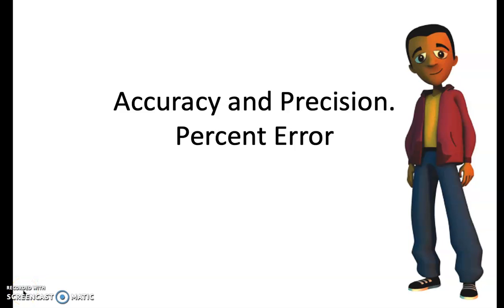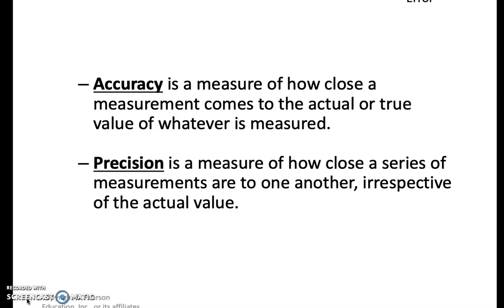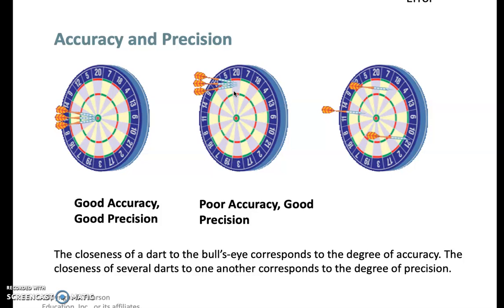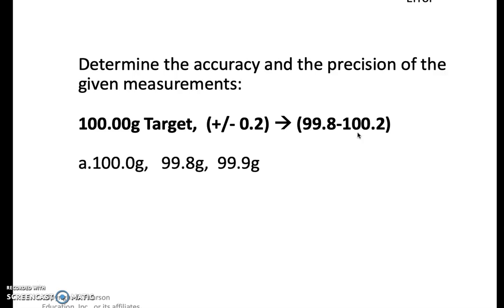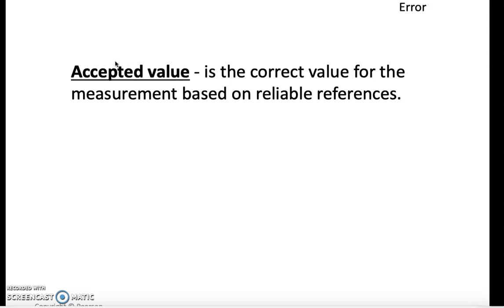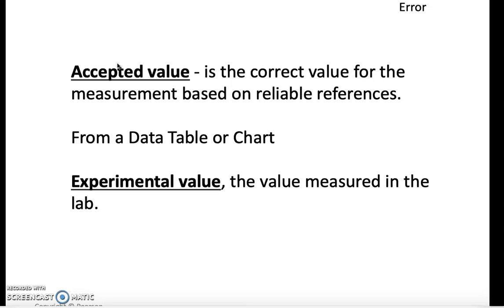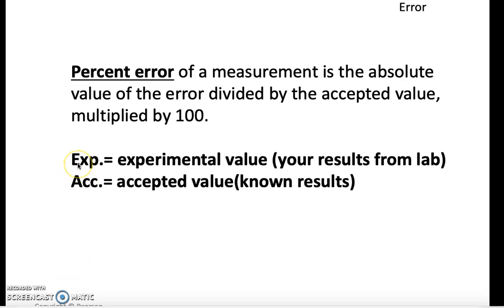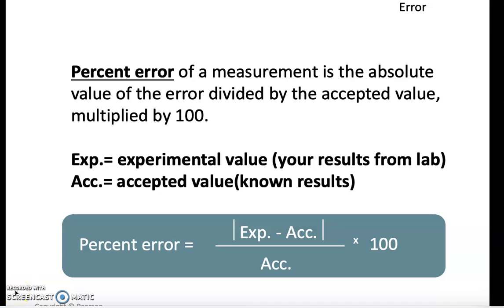Accuracy and Precision Percent Error